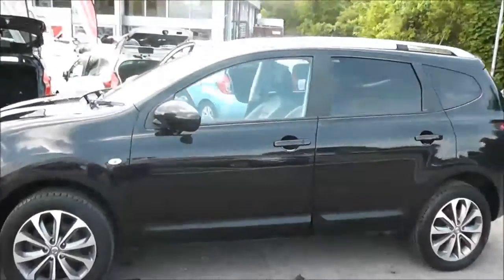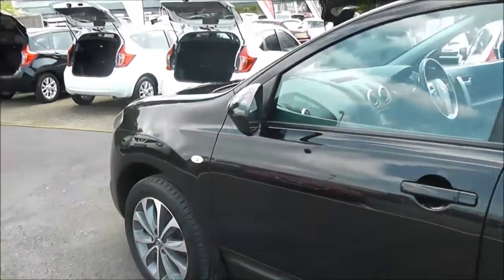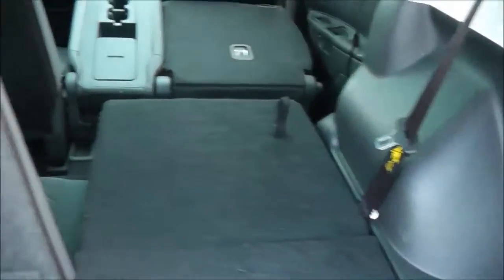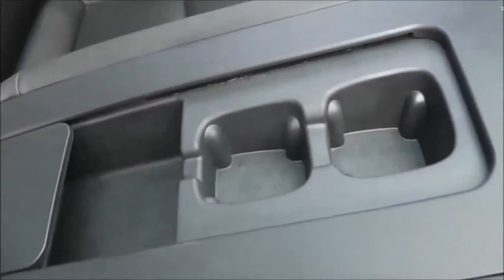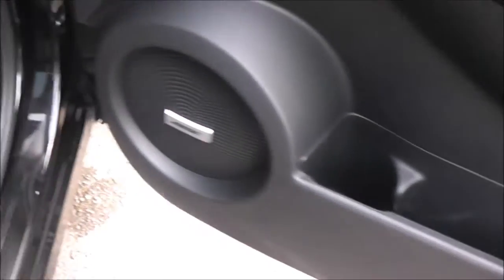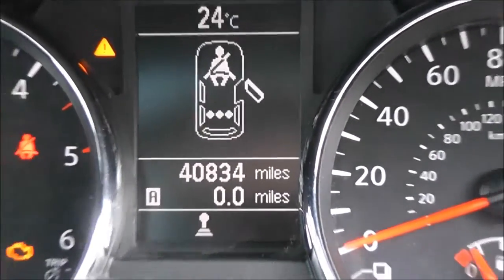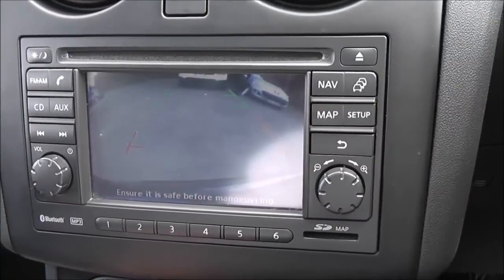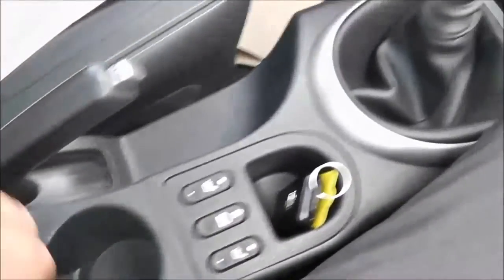BK11VLD USED NISSAN QASHQAI +2 TEKNA at Wessex Garages, Pennywell Road, Bristol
BK11VLD USED NISSAN QASHQAI +2 TEKNA CROSSOVER SUV, 1.5 Puredrive dCi, 6 Speed Manual Transmission in Black at Wessex Garages, Pennywell Road, Bristol